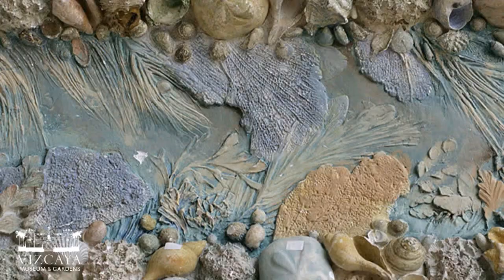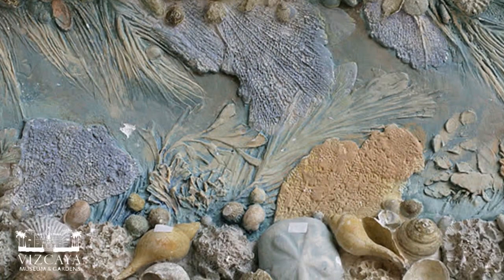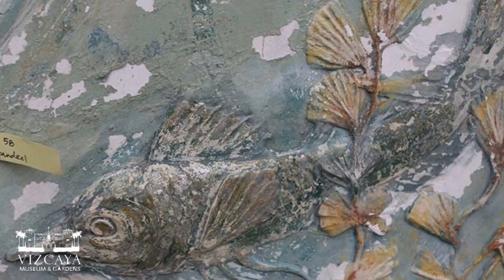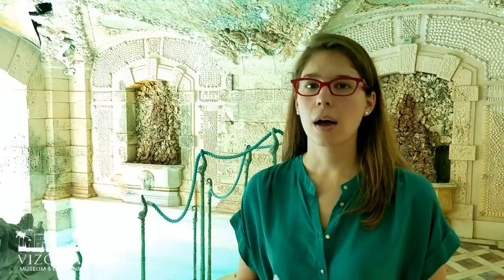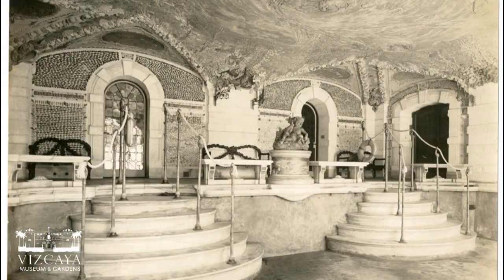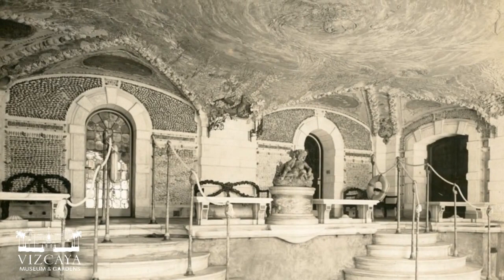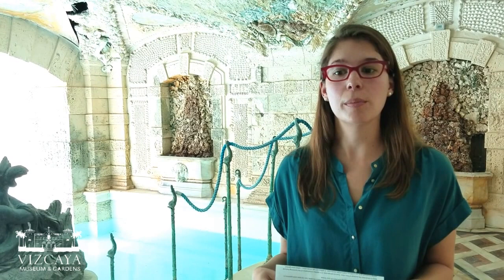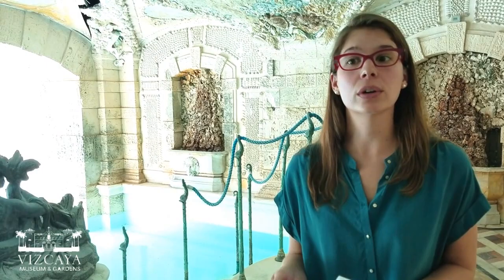Tour of Vizcaya's Swimming Pool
Take a tour of the Swimming Pool grotto at Vizcaya Museum and Gardens with Lauren Hall, Vizcaya's Conservator, and learn about the history of this unique space, including details on the ceiling mural by American muralist Robert Winthrop Chanler.